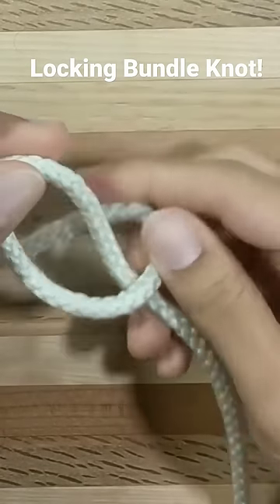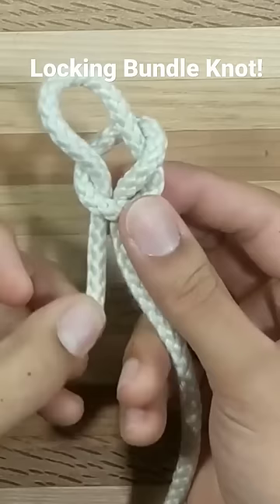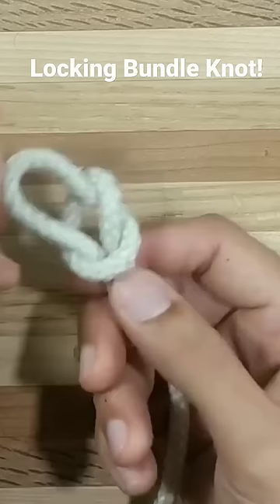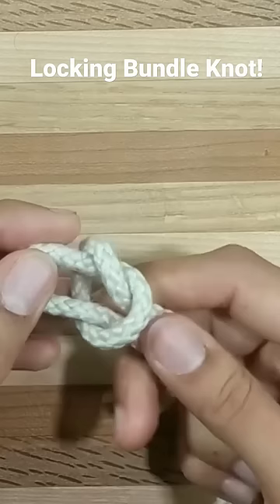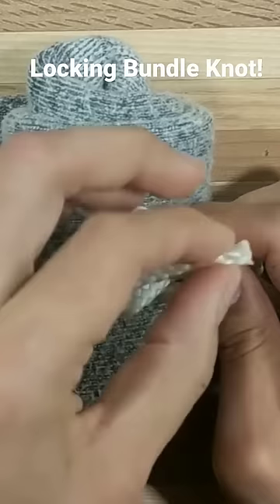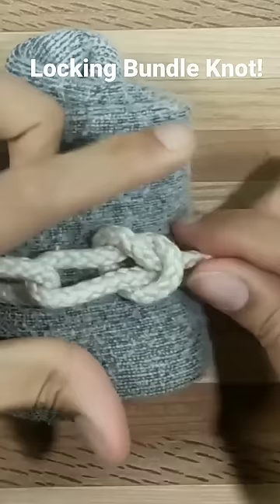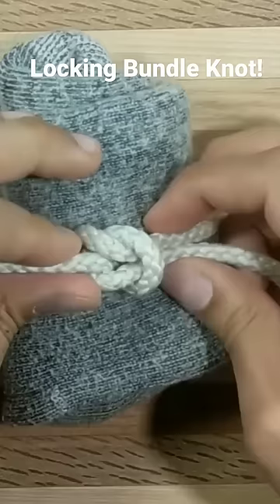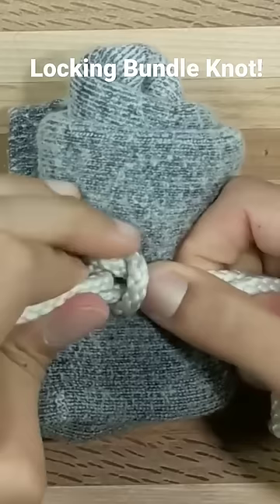Keep Your Bundles Under Wraps! Fast Lock knot tutorial!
A sneaky little way to tie a sheet bend loop around a bundle, courtesy of our friend Clifford Ashley (ABOK #1990). Similar in principle to the Flagstaff knot, a bight is pulled through a simple noose around the standing part to produce the sheet bend.

It's a bit awkward to tie at first, but with a bit of practice it's a piece of cake!